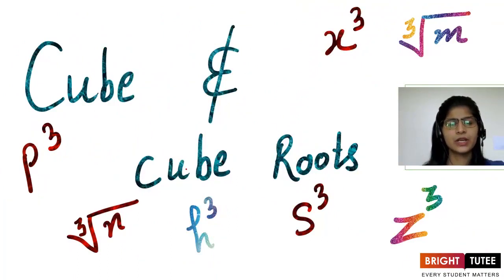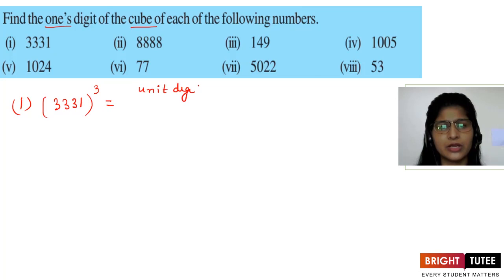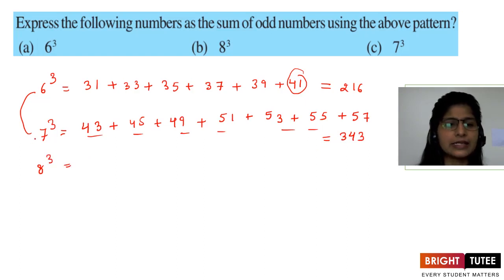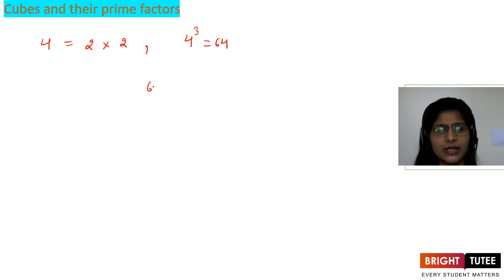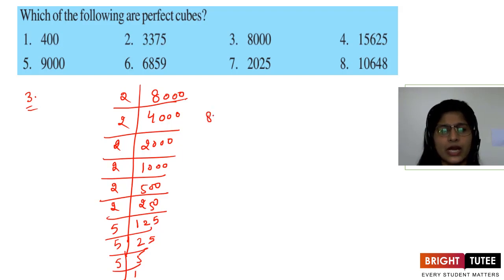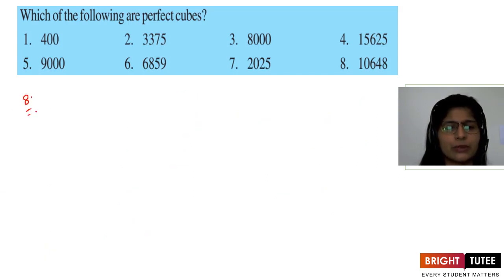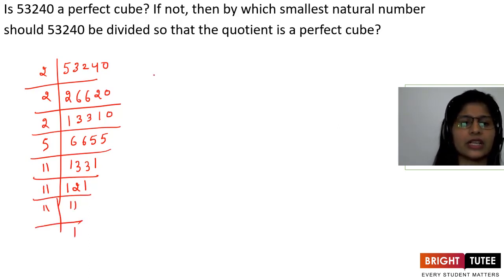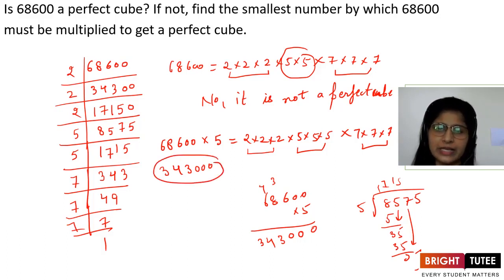01 1 Cubes Part 1